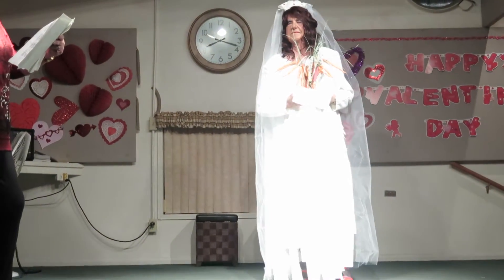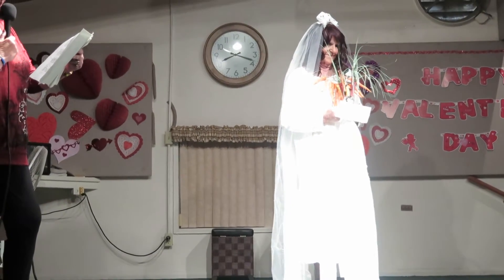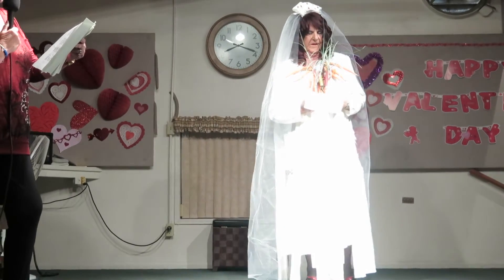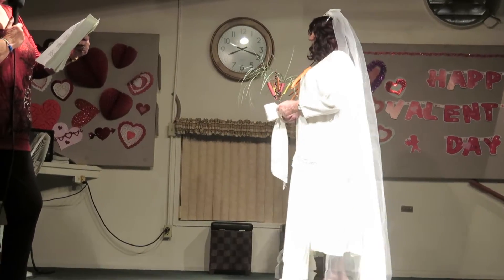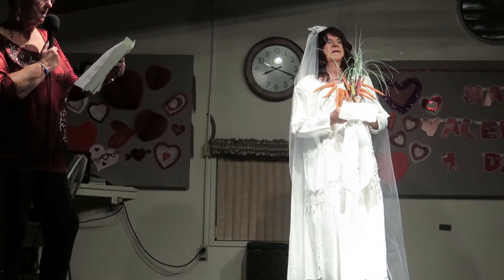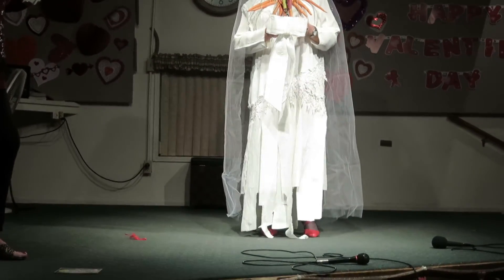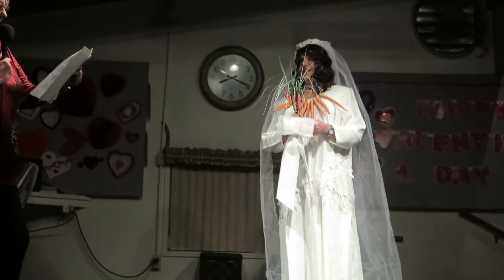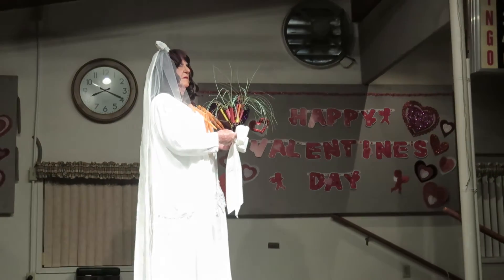Al Latham's Bride